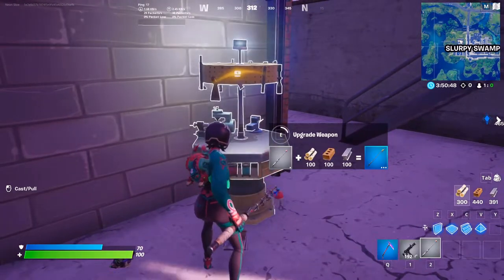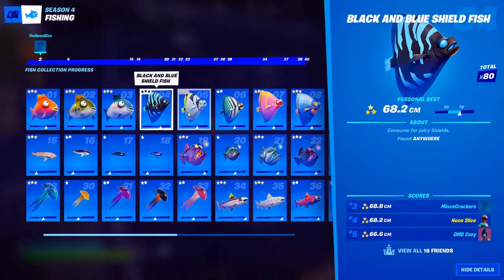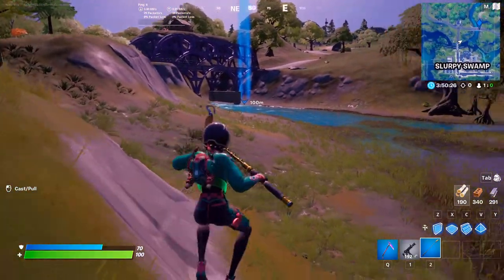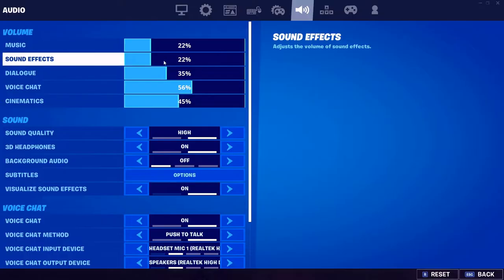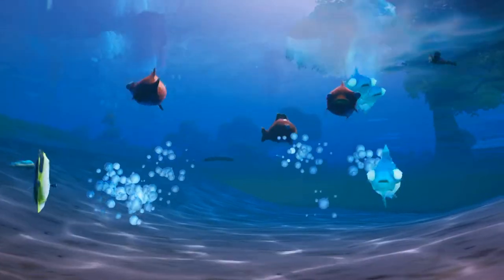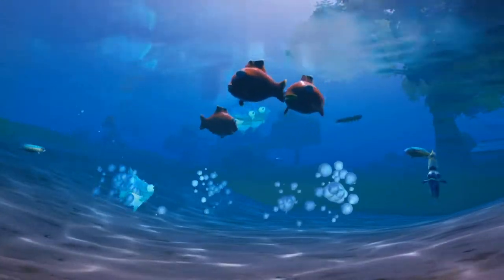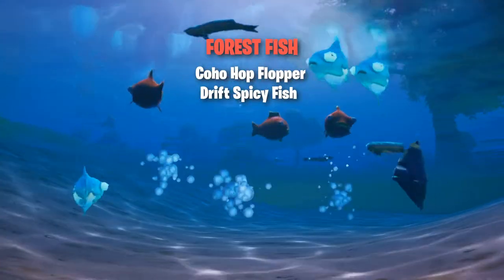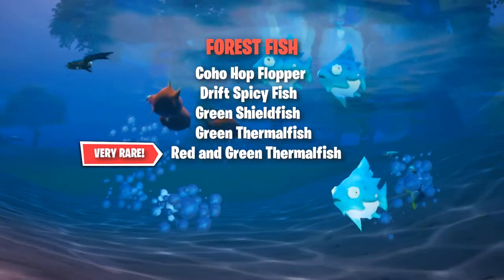FORTNITE FISHING: RED AND GREEN THERMAL FISH & FOREST AREA FISH - HOW TO COMPLETE FISHING COLLECTION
Having trouble completing your FISHING COLLECTION?
Can't find the Red and Green thermalfish? I got you!
[MY LINKS]